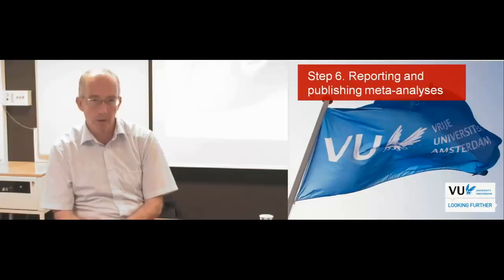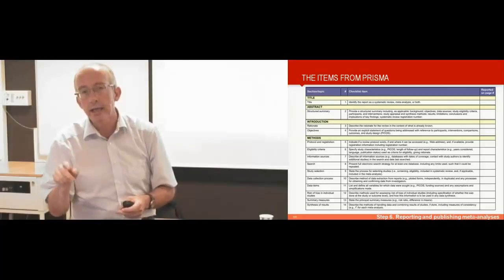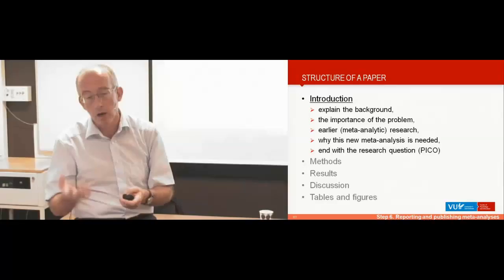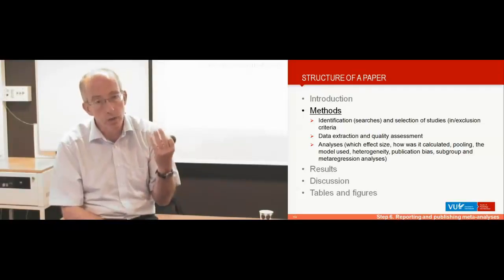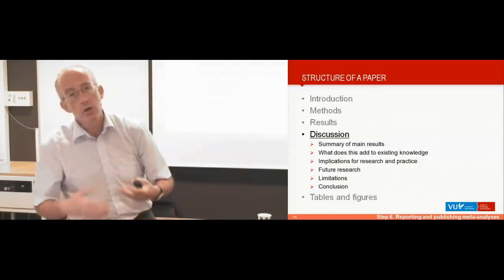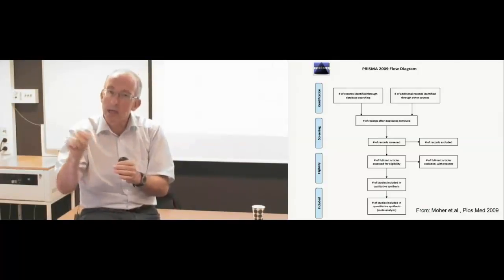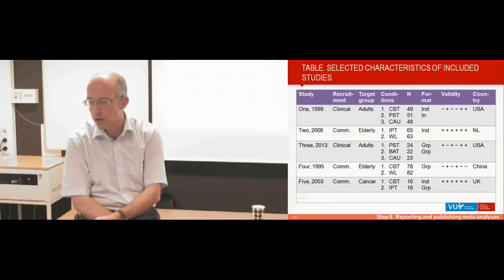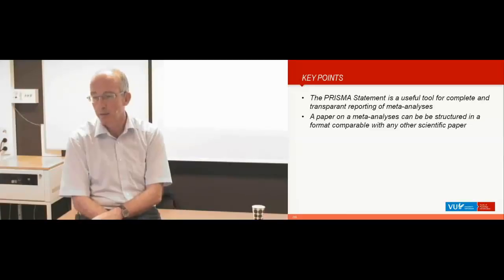6 Course Meta-Analyses VU: Reporting and publishing meta analyses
Course Systematic Reviews and Meta-Analyses of Psychological Interventions of the Vrije Universiteit (VU) Amsterdam

Introduction:
This is video number 6 on how to conduct a Meta-Analysis in mental health research. These videos were shot at the Vrije Universiteit Amsterdam in 2014, and they represent the content of the course ‘Systematic Reviews and Meta-Analyses of Psychological Interventions’ that is given by prof. dr. Pim Cuijpers in the Research master Clinical and Developmental Psychopathology.

Course content:
The number of studies examining relevant research questions is staggering. Each year thousands of new randomized controlled trials are conducted, and endless numbers of epidemiological and experimental studies are published each year. Meta-analyses and systematic reviews can help researchers, but also consumers and policy makers to summarize the results of multiple studies. Meta‐analyses have become a major instrument for summarizing results of scientific research, and they are widely used for making policy decisions, develop treatment guidelines, and set priorities for new research. In this course students learn why Meta-analyses are important and learn all basic steps that have to be taken in order to conduct a Meta-analysis.

• In this course the book ‘Meta-Analyses in mental health research: A practical guide’ by Pim Cuijpers, Ph.D. (2016, Vrije Universiteit Amsterdam) will be used, this can be downloaded from the following
• Optional: For more information on this topic you can consult the Cochrane Handbook (Higgins, J.P.T., Green, S. (Eds). Cochrane Handbook for Systematic Reviews of Interventions. Wiley, 2011). You can find the free online version

HOMEWORK
6. Reporting and publishing meta-analyses
• Read Step 6 of the Meta-Analyses book
• (Optional) Read chapter 11 of the Cochrane Handbook